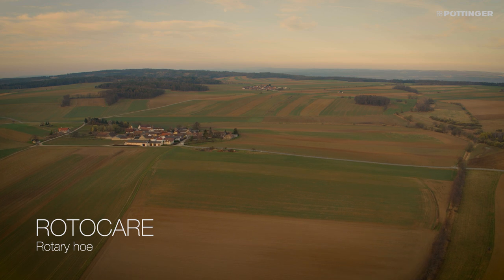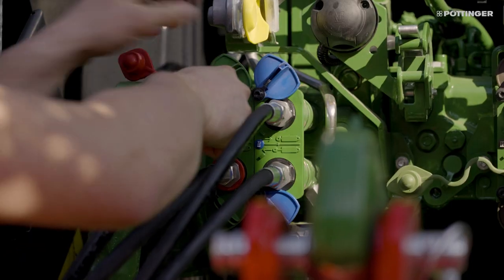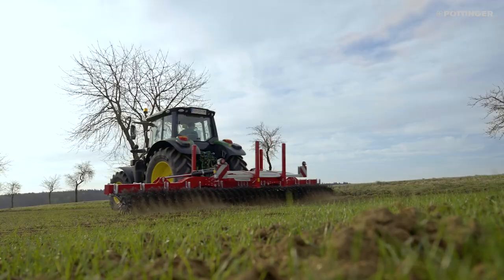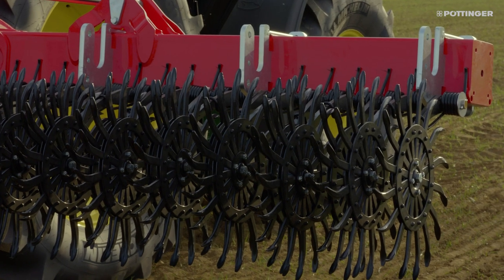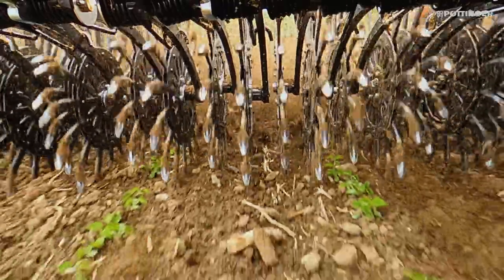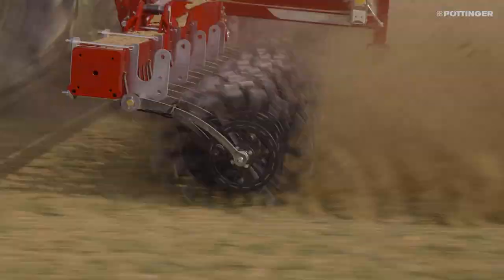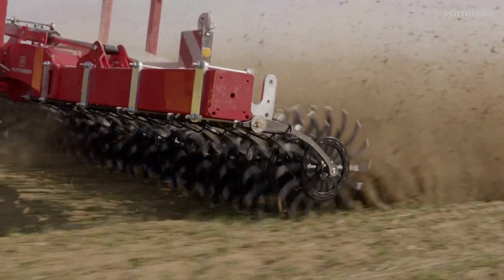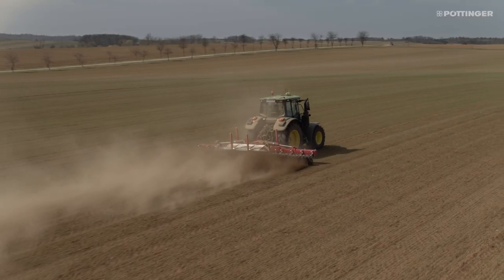PÖTTINGER - ROTOCARE rotary hoe, your advantages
ROTOCARE - our smooth running multi-role crop care expert - impresses with its performance and wide range of applications.
The machine conserves the crop and is row-independent while delivering maximum output and low wear.